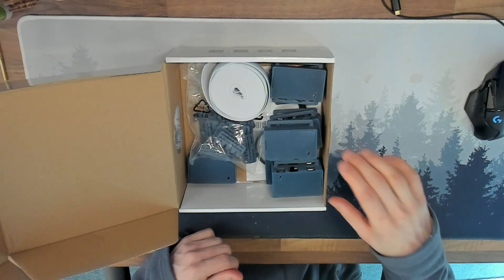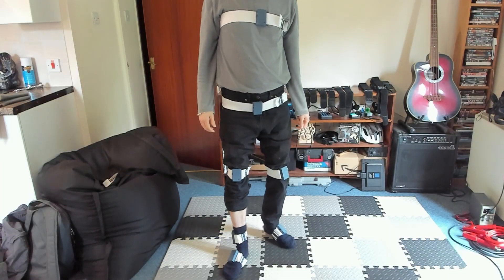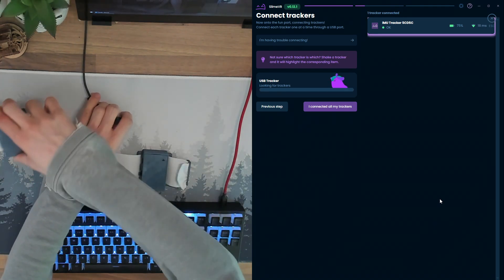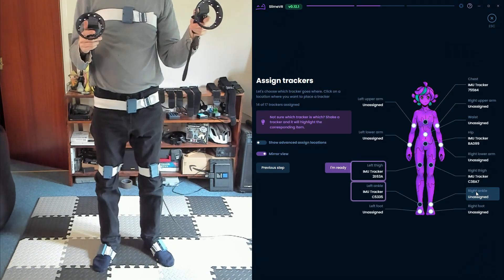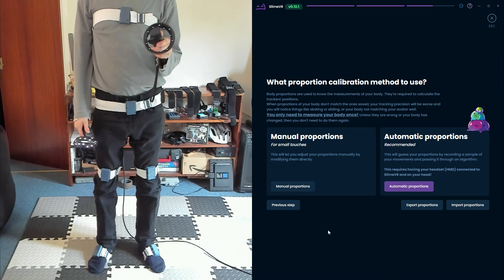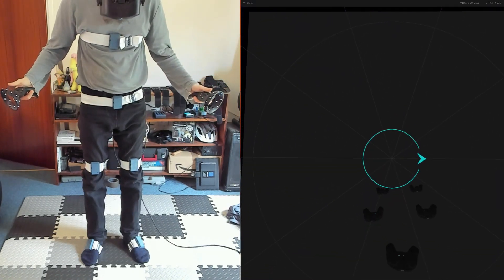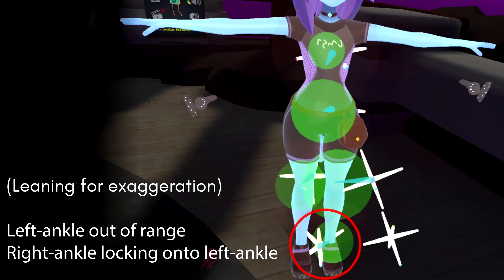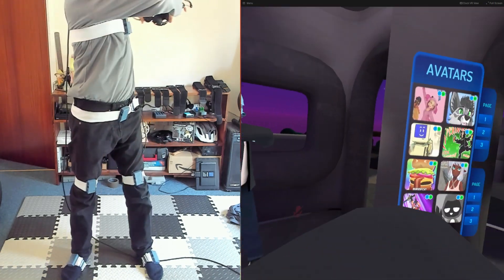SlimeVR FBT - Setting up from the Box to VRChat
This video is a full setup guide from taking trackers out of the box to using them in VRChat. It's aimed at people buying my 8-tracker kits, but works for any Slime trackers. This guide is intended for PC users.

A note as well, once you've done this first time setup, the daily startup is simply;
 - Put on trackers
 - Do Mount Calibration
 - Start VRChat
 - Full Reset, followed by VRChat's Calibrate FBT